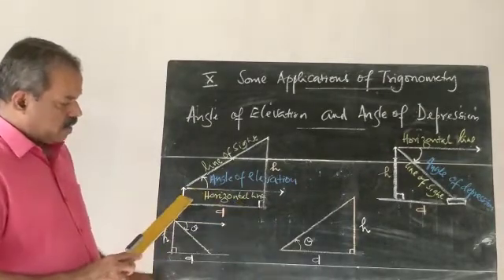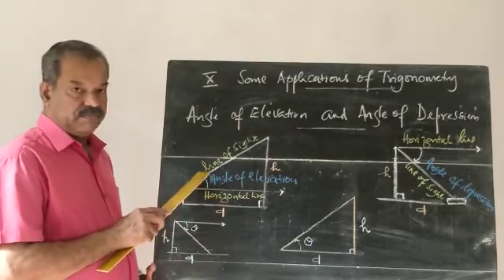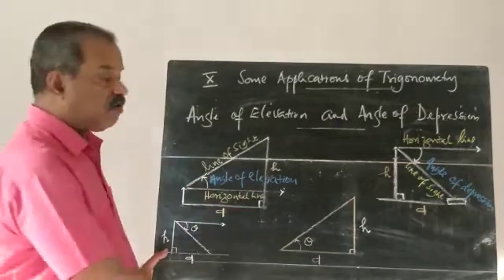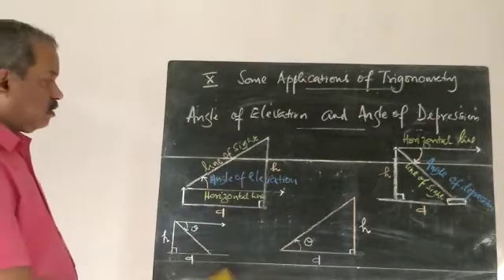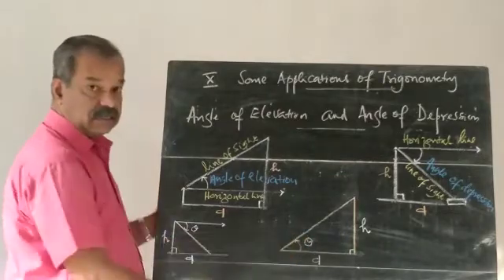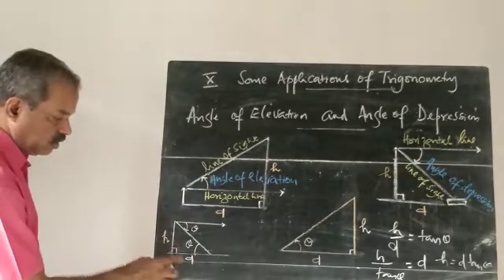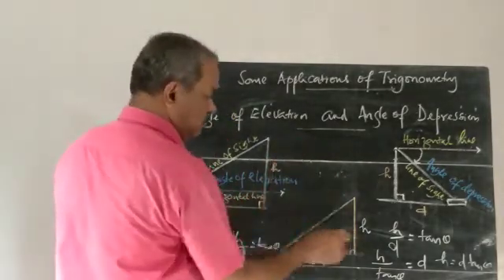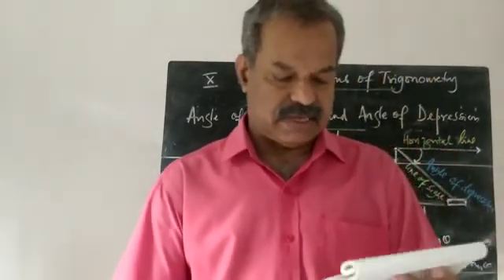CBSE Class 10 Maths Applications of Trigonometry